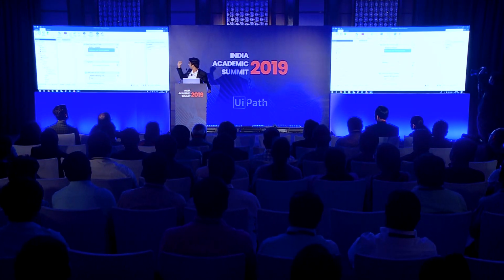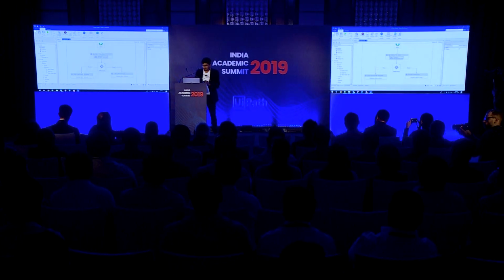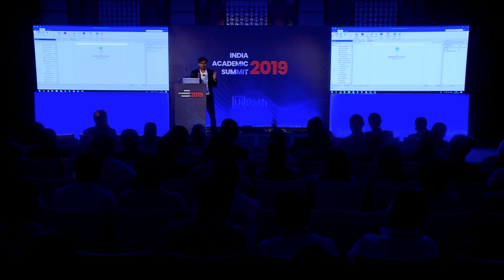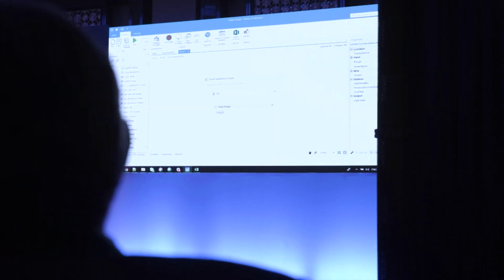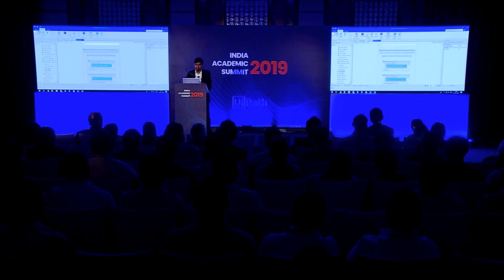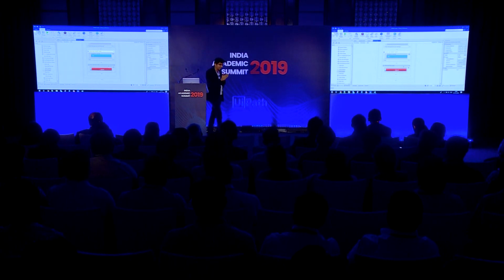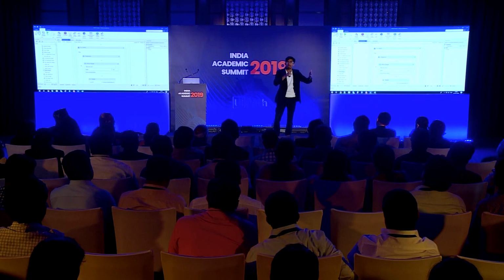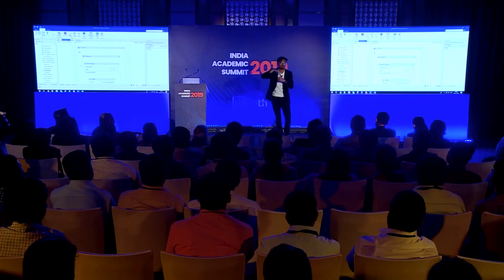UiPath India Academic Summit 2019: Creating Your Own Bot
In this session from the India Academic Summit 2019, UiPath's Tejus Venkatesh shows you how easy to it to create and customize your own bot. As Tejus says, you "create the magic" in the Studio, then use the robot as the execution engine. You can use these steps to gather massive amounts of data about, in this case, universities, or and data set you can think of in the span of about 15 minutes.

To learn more about leveraging the power of UiPath Studio, visit us